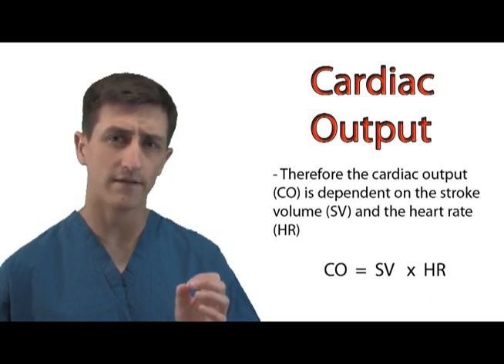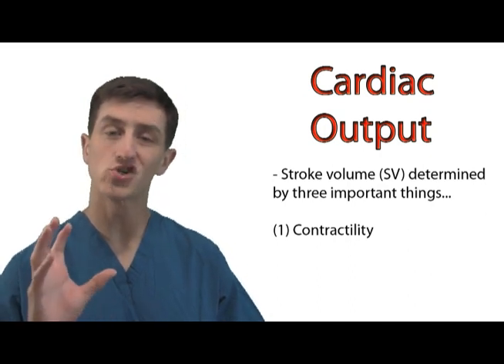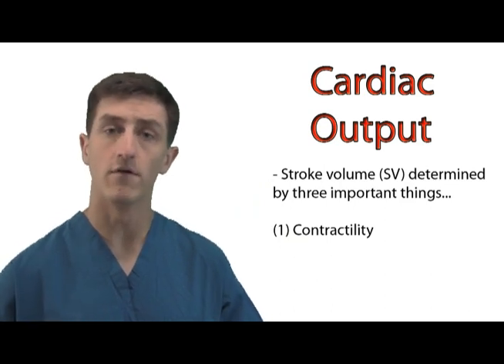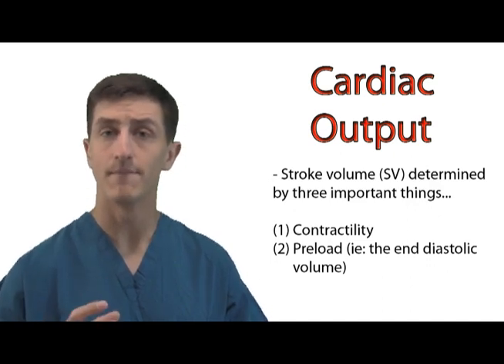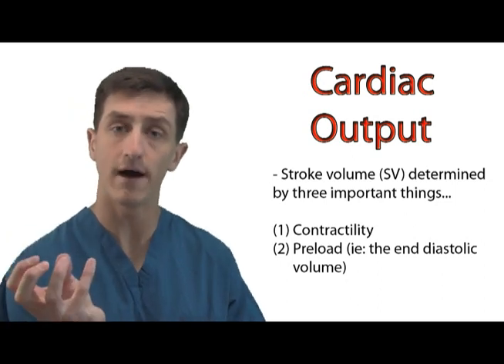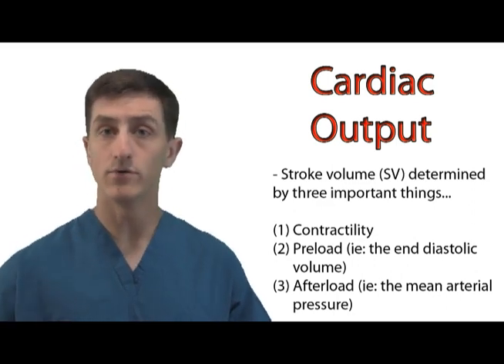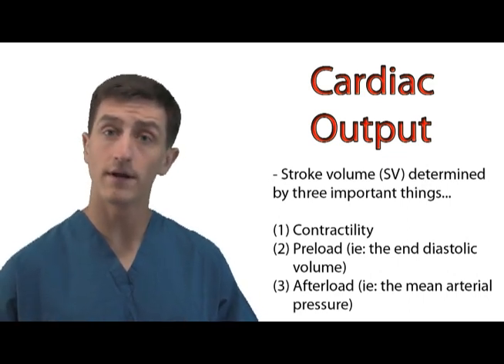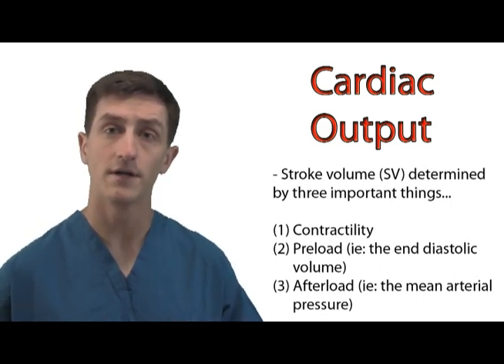The Physiology of Cardiac Output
This video will discuss one of the key components of cardiovascular physiology - cardiac output.